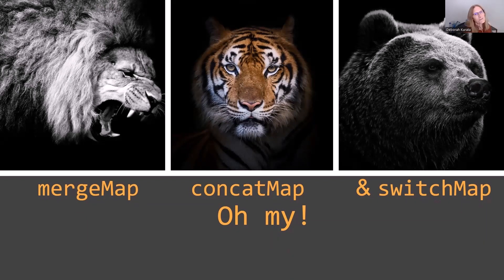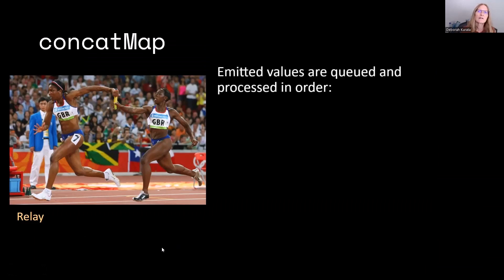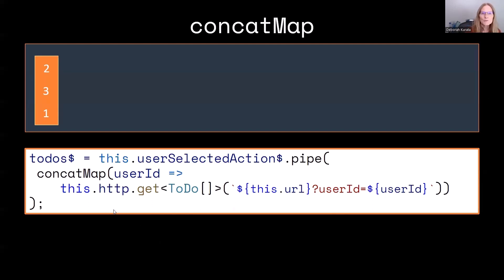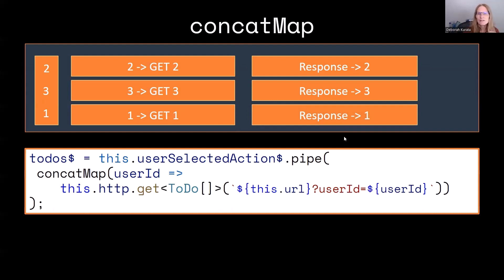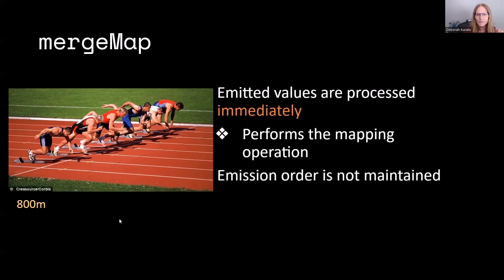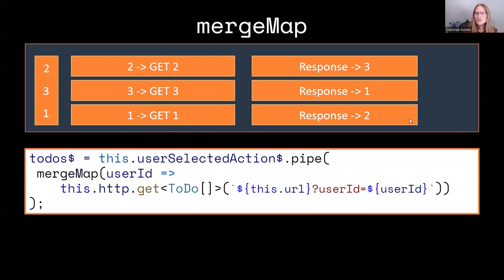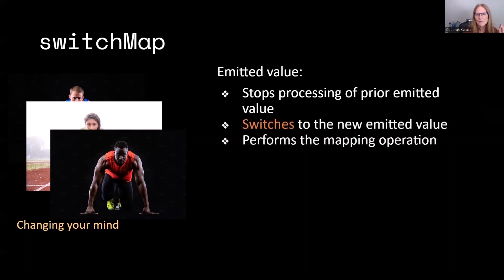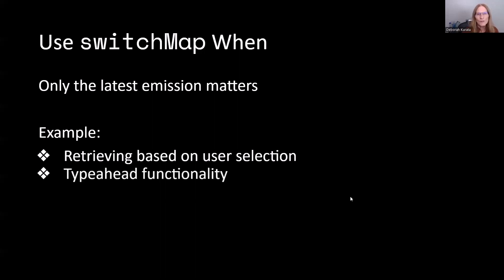switchMap vs concatMap vs mergeMap ... Oh My!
Angular/RxJS Quick Take: Understand the difference between switchMap, concatmap, and mergeMap

00:00 Best practices
00:20 Scenario
00:49 concatMap
03:24 mergeMap
04:59 switchMap